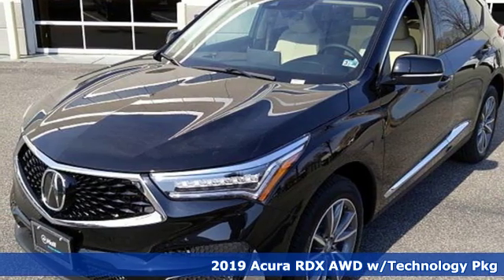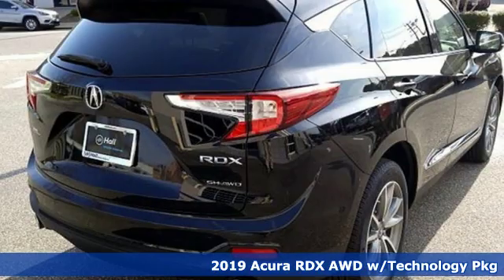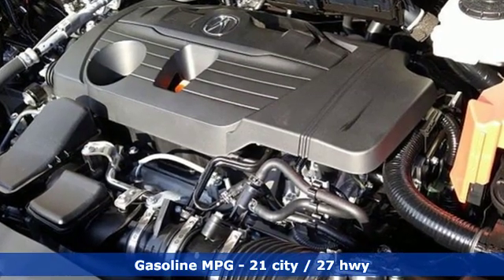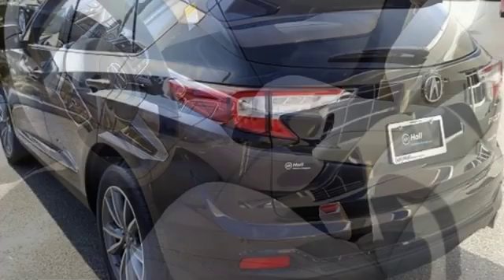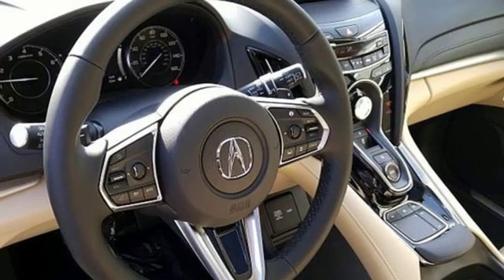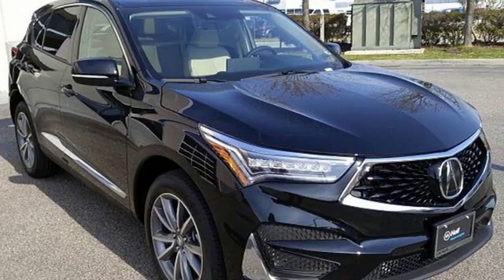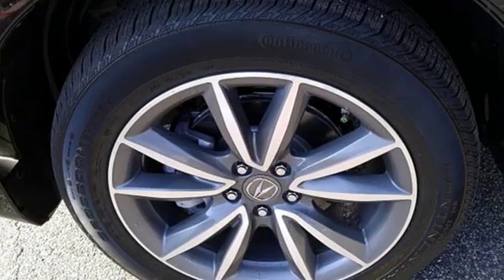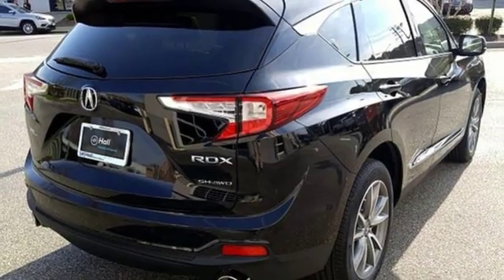New 2019 Acura RDX Virginia Beach VA Norfolk, VA #3190235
Year: 2019
Make: Acura
Model: RDX
Trim: Technology Package
Engine: 2.0L 16V DOHC
Transmission: 10-Speed Automatic
Color: Black
Interior: Parchment
Stock #: 3190235
VIN: 5J8TC2H59KL036725

Address:
3200 Virginia Beach Blvd